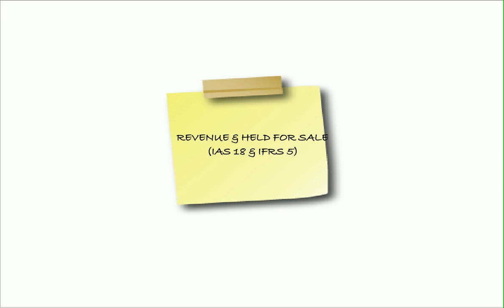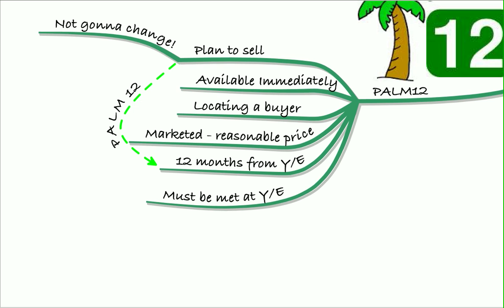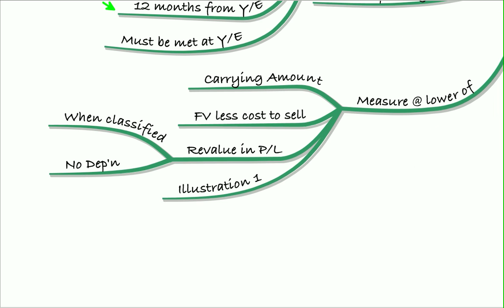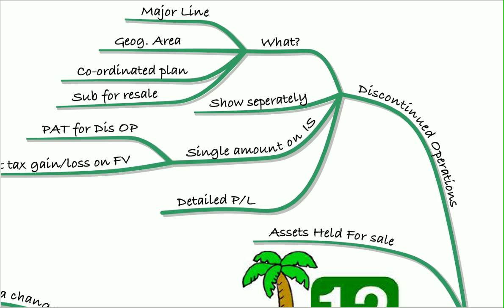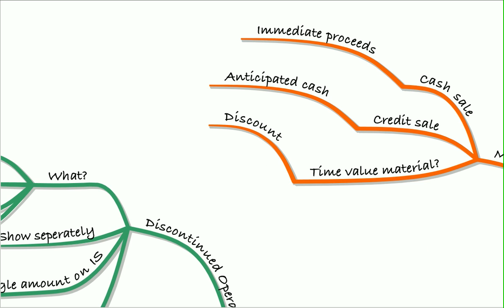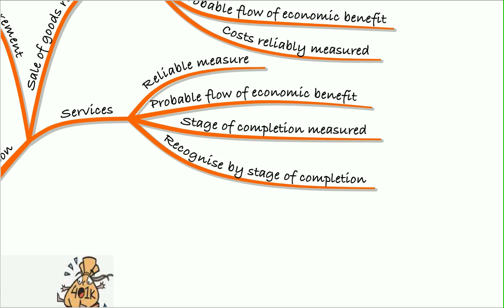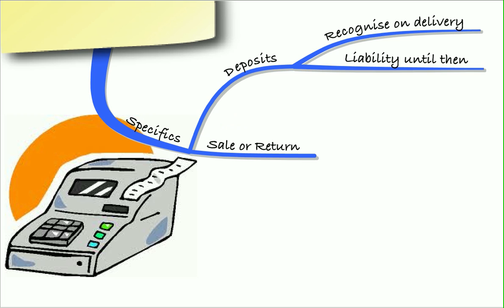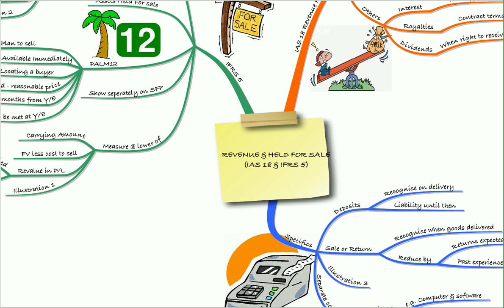ACCA FR Lecture 13 IFRS 5 & IAS 18 AFS & Revenue Recap